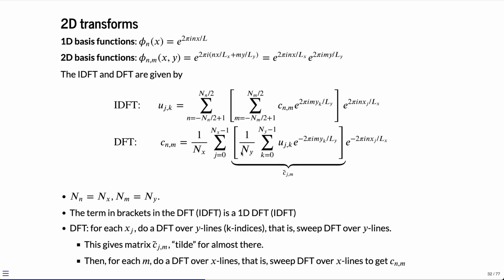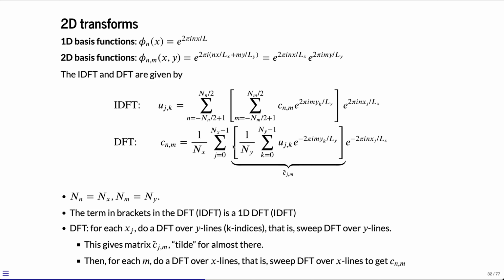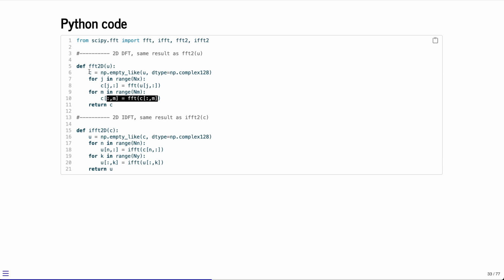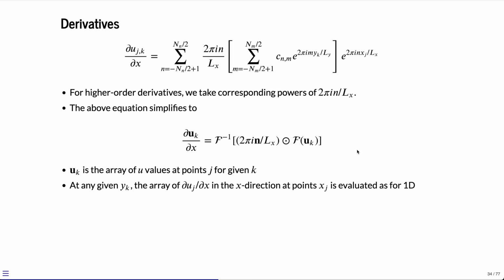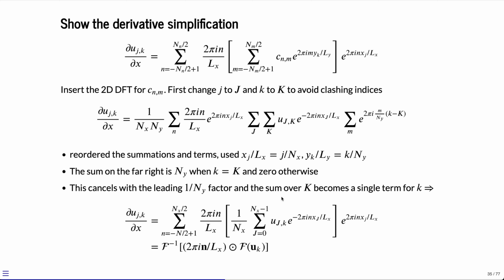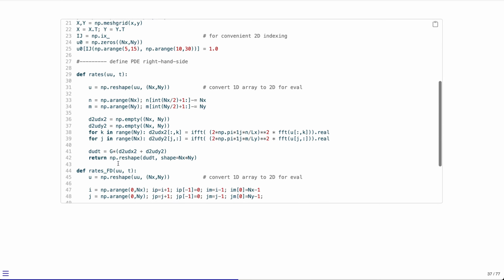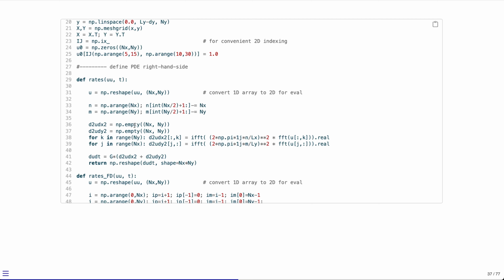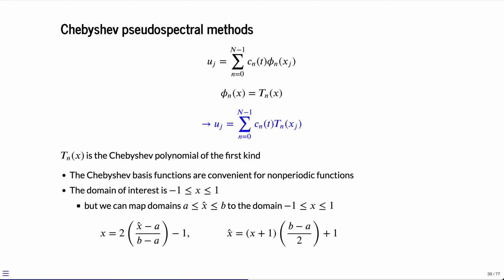Introduction to pseudospectral methods [4/8], 2D DFT/IDFT